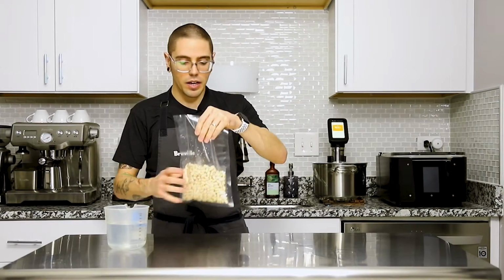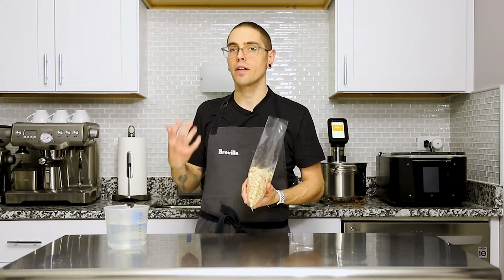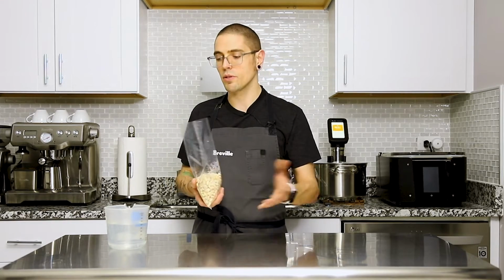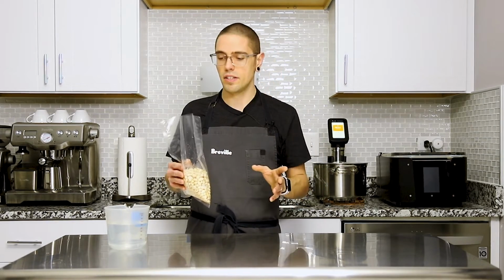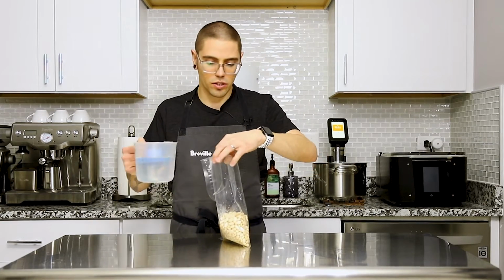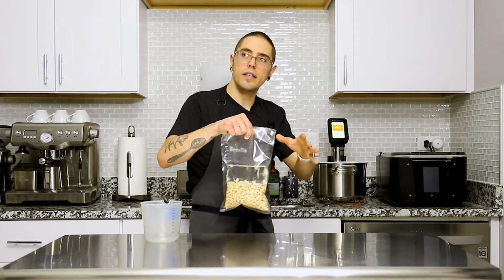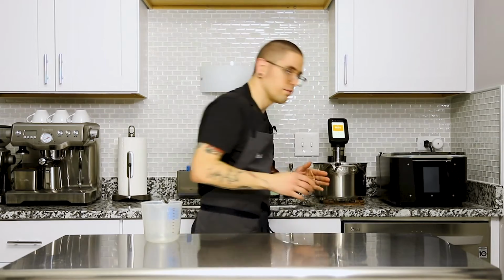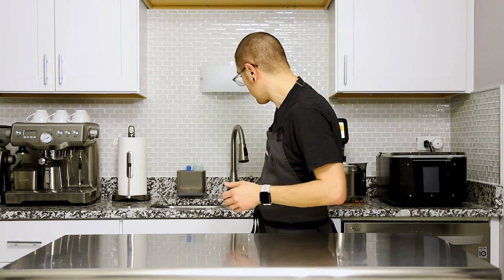Sous Vide Navy Beans by Chef David Pietranczyk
Watch Chef David Pietranczyk of Breville Commercial teach a simple method for preparing sous vide beans. This technique works with most types of beans and legumes. You can find more of Chef Pietranczyk’s amazing content at breville.com and check out our full ISVA recipe library